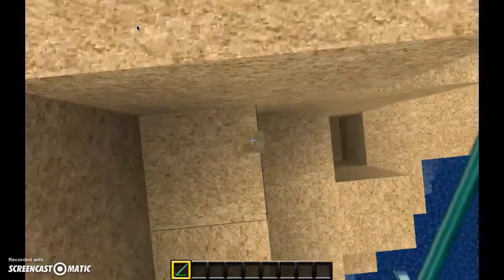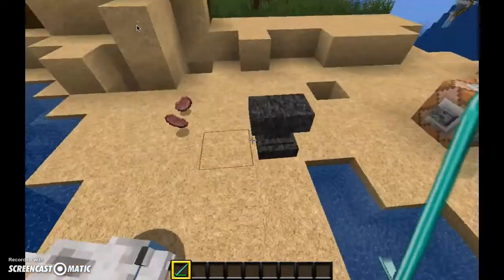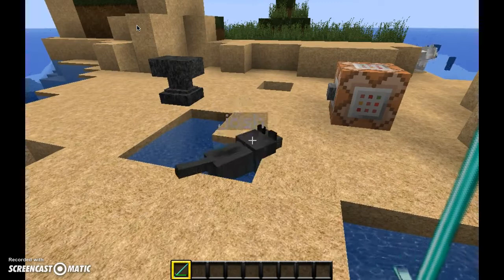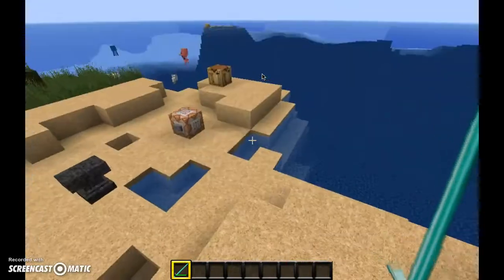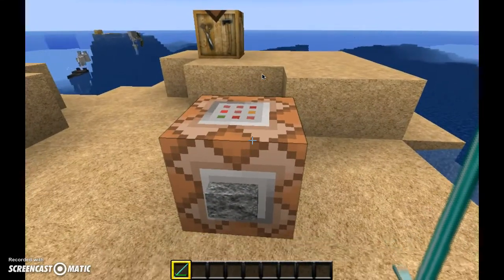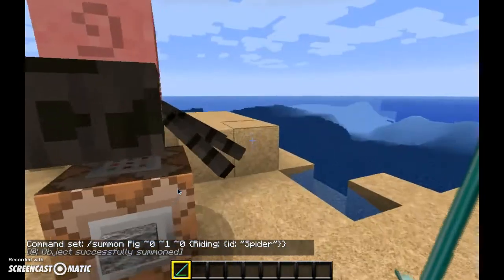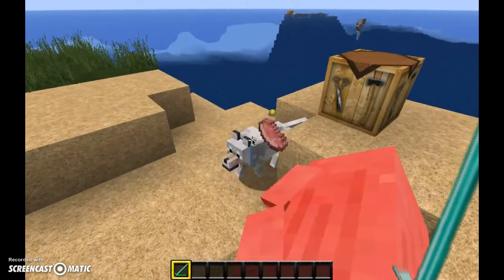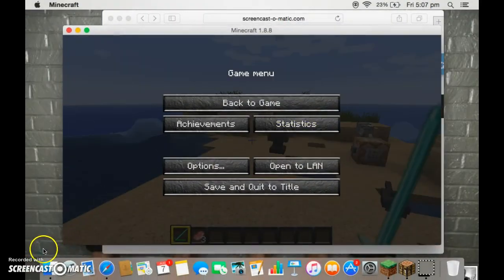minecraft: HOW TO GET SPIDER PIG FROM THE SIMPSONS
hey guys today im with luke and josh and i am going to teach u how to get spider pig - /give @p minecraft:command_block for help!